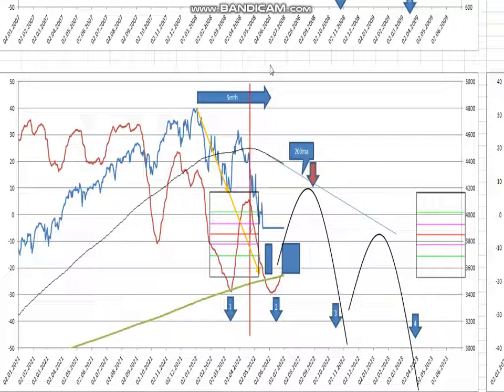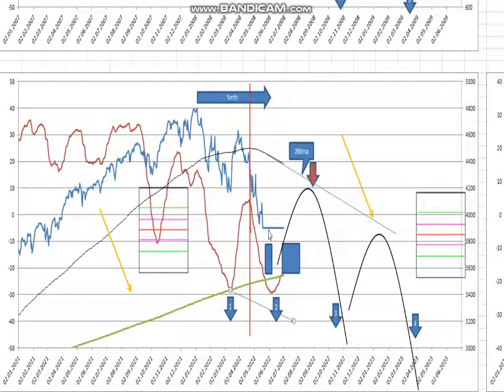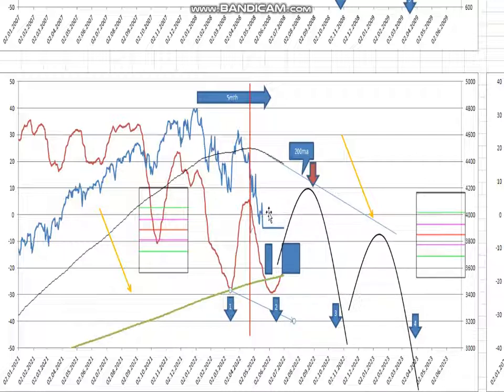SPX, OSE, oil Update May.21 part 2/2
Looking at cycles and scenarios. Expecting a lower low around June sometime before a bigger rally.